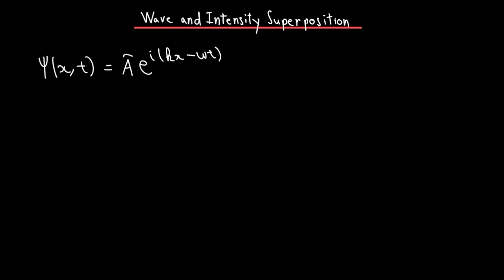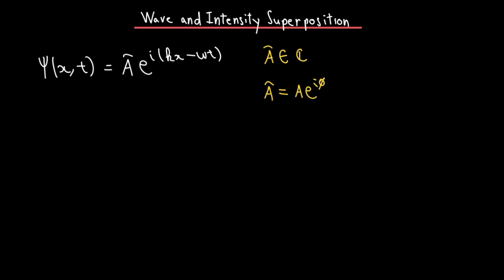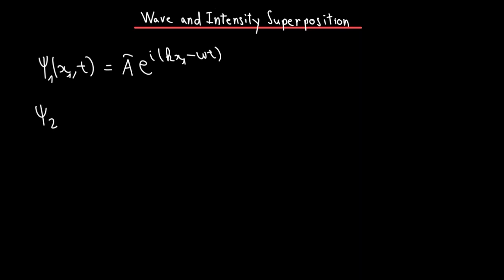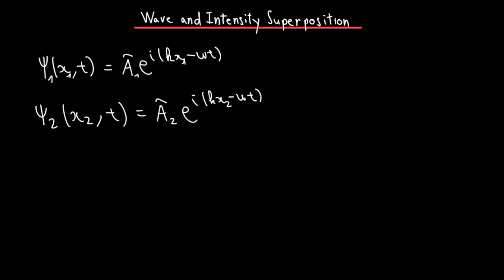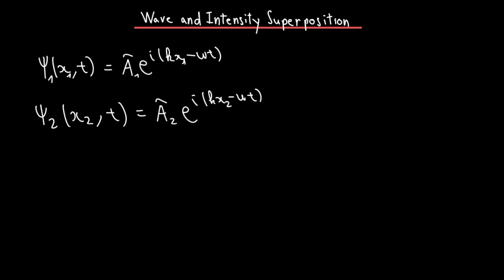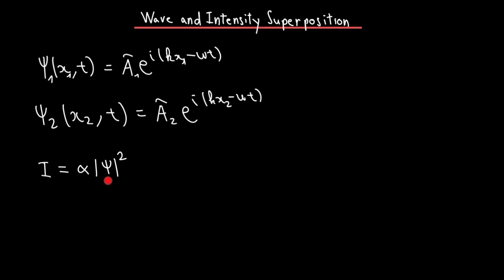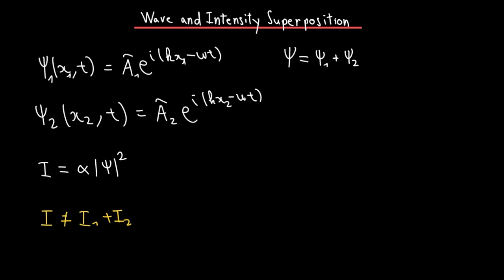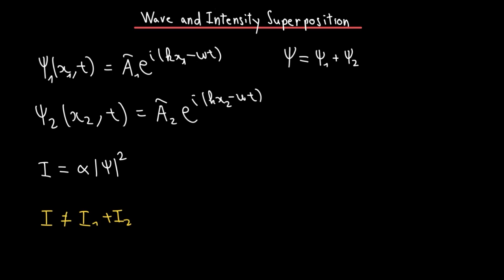Wave and Intensity Superposition